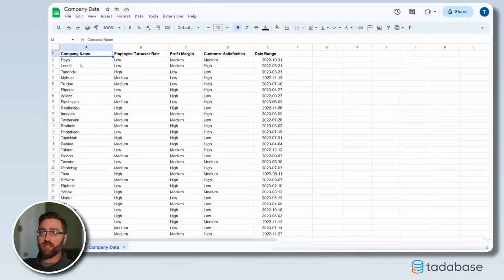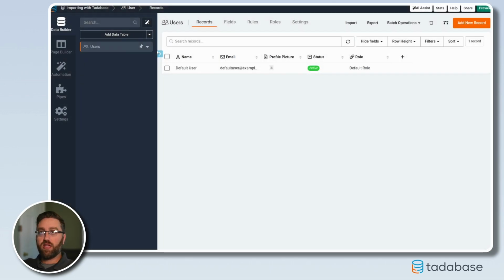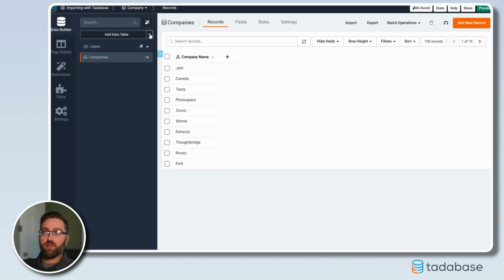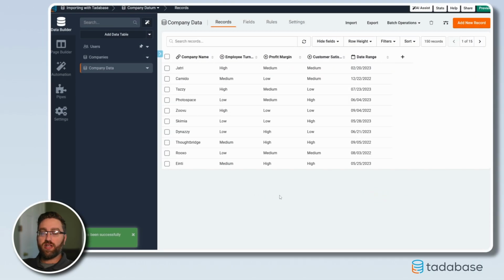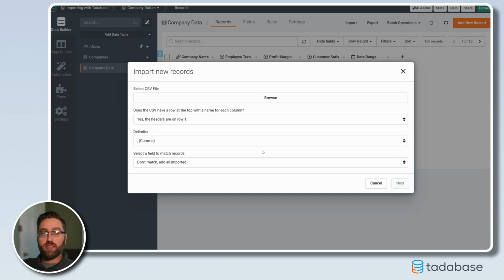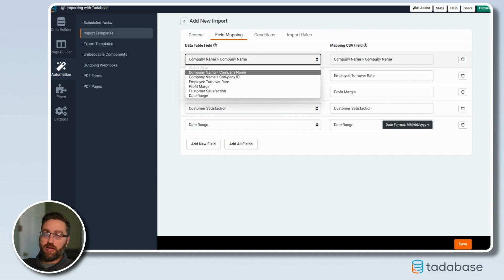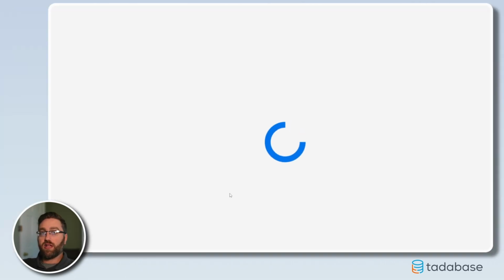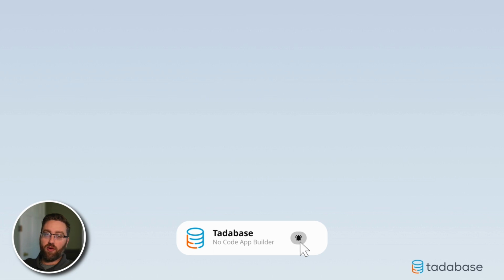Turning Spreadsheets into Structured Databases with Tadabase